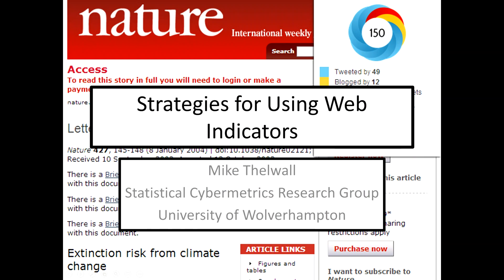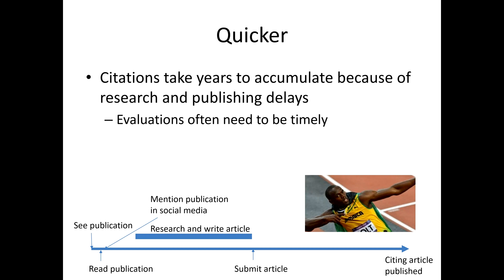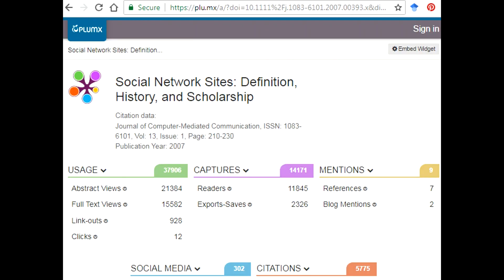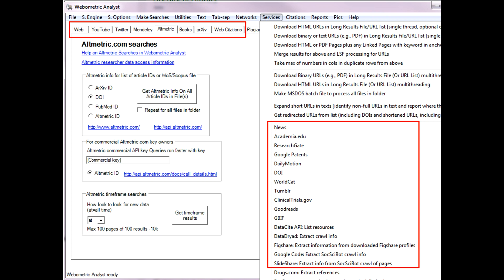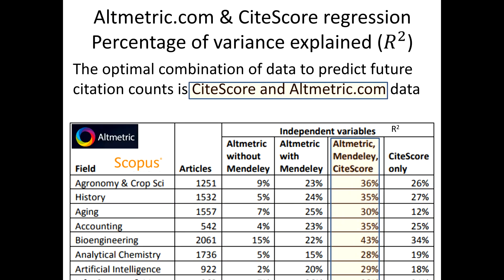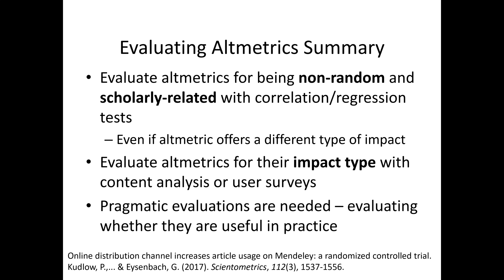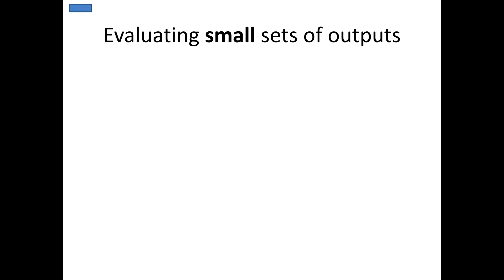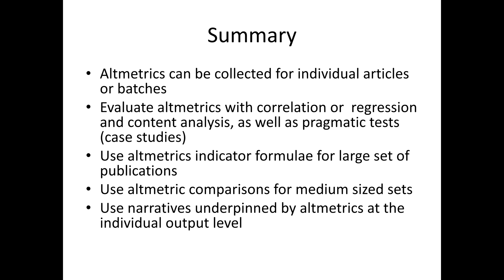Alternative Indicators Summer School Day 1 Talks 1 & 2 : Altmetrics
Alternative Indicators Summer School Day 1, Talks 1 & 2. Altmetrics for individual articles.